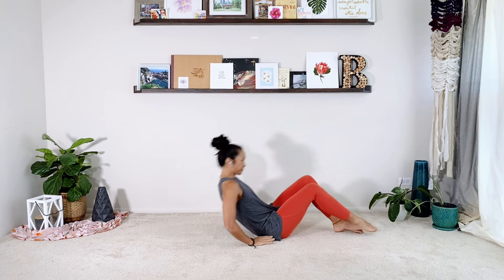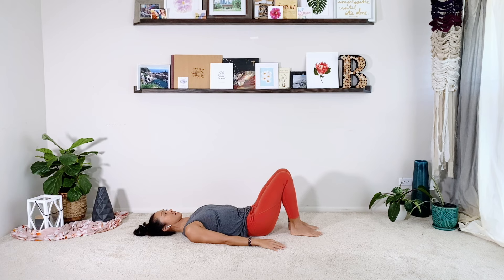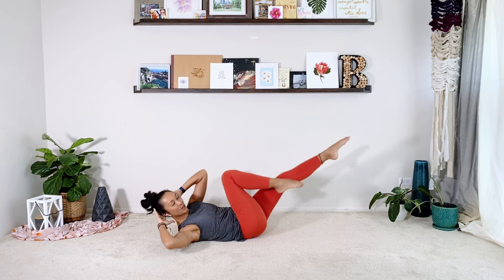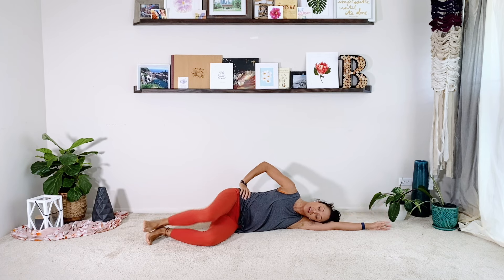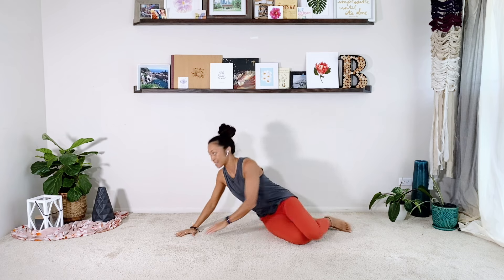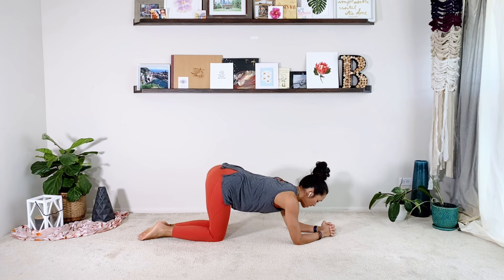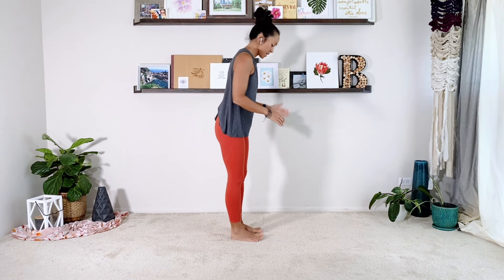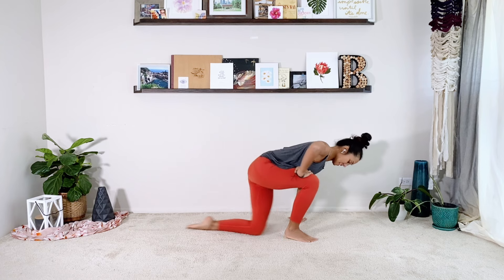31 Day Pilates Challenge - Day 6 Beginner Track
**For more Pilates videos, an easy to follow weekly schedule, TRX workouts and even Pilates workouts filmed outdoors in Hawai’i, click here for my Online Pilates Program

Aloha and welcome to my 31 day Pilates Challenge. If getting into shape is on your new year's resolution list, you’re in the right place! Reach your fitness goals with this easy to follow program that takes the guesswork out of planning.

Welcome to Day 6 of our beginner track. We’ll be jumping straight into movement again today so get yourself warm and ready!

@LornaJaneActive  leggings
@alohademele art

Feel free to listen to your own music or check out my Pilates Playlist on Spotify